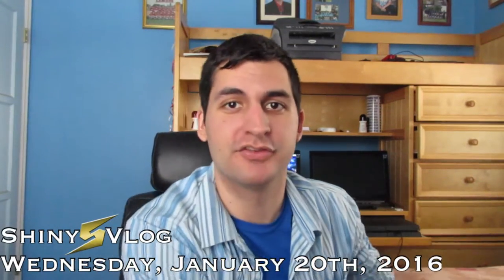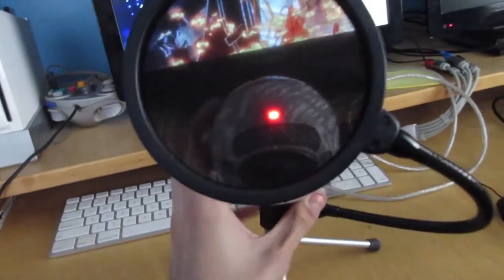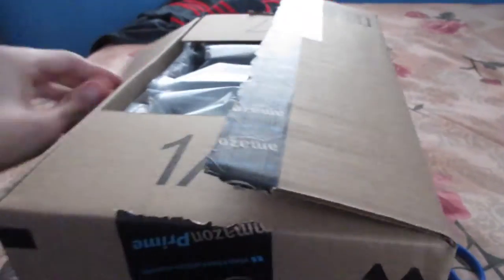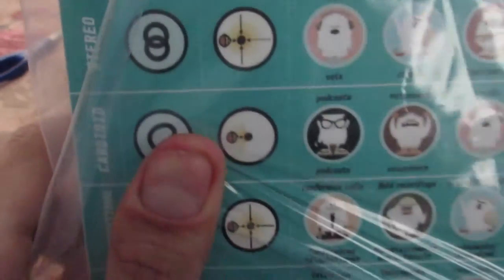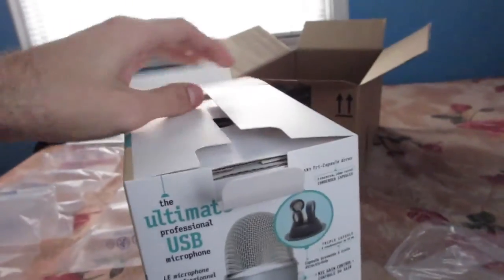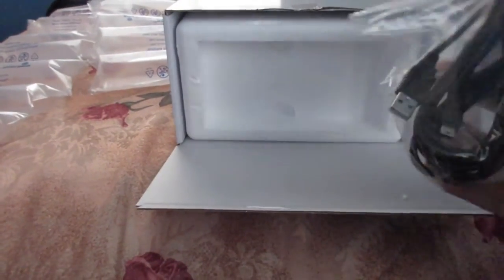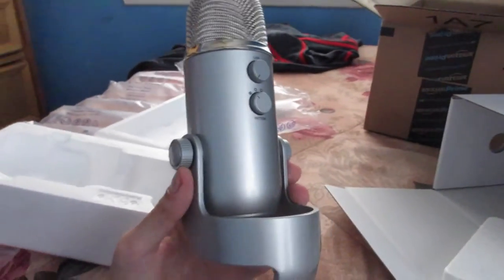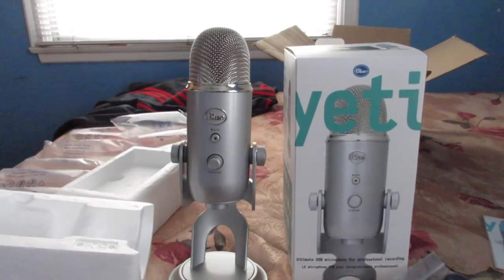Vlog #33: Blue Yeti Microphone Unboxing (1/20/16)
This video is an unboxing of the Blue Yeti Microphone! This microphone will now replace my old Blue Snowball Ice.